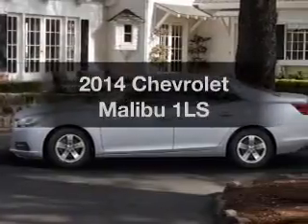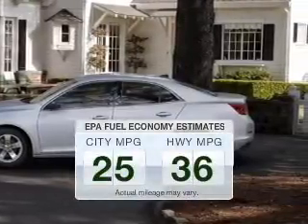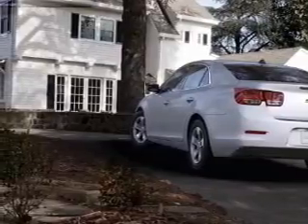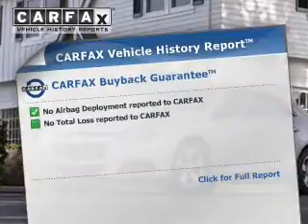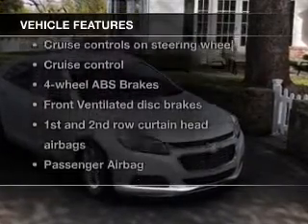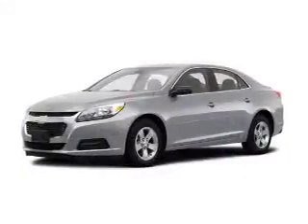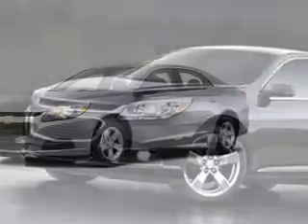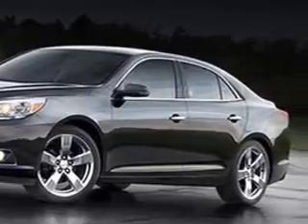2014 Chevrolet Malibu - Aurora OH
Year: 2014
Make: Chevrolet
Model: Malibu
Trim: 1LS
Engine: 2.5 liter inline 4 cylinder 16 valve
Transmission: 6-Speed Automatic
Color: Silver Ice Metallic
Mileage: 5
Address:
310 W. Garfield Rd.